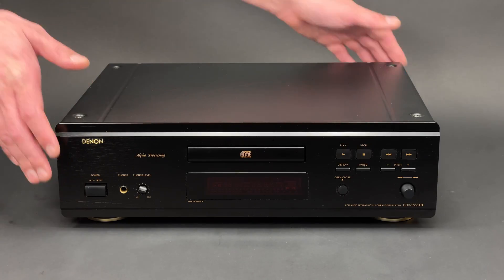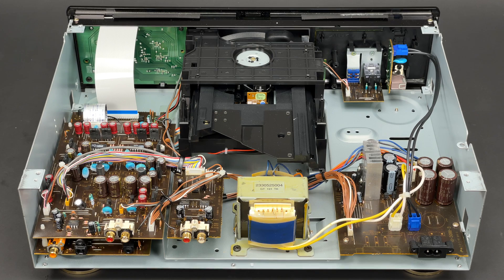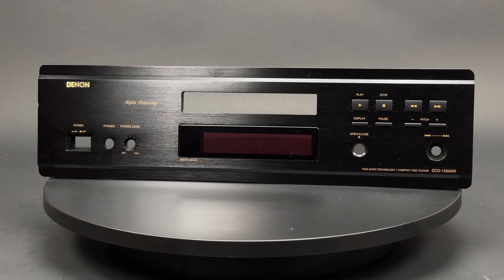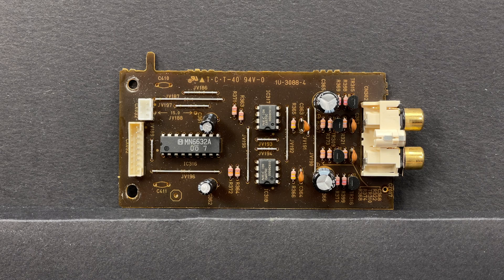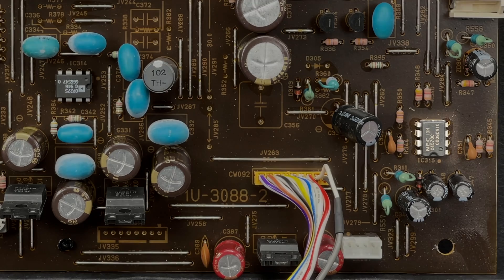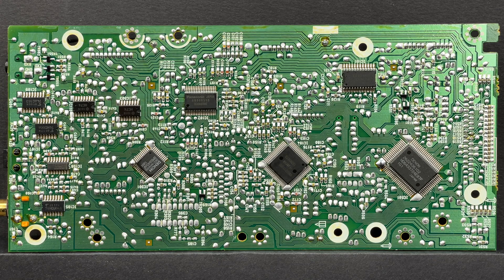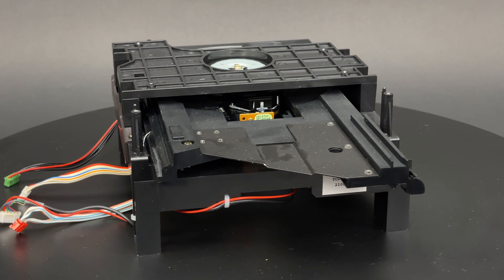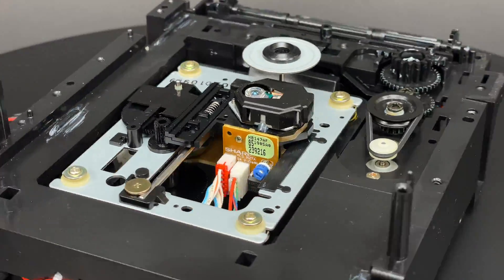Denon DCD-1550AR Teardown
Dissecting the CD Player: How to Turn Shiny Plastic into Music

Denon DCD-1550AR Specifications

AUDIO

No. of Channels: 2 channels
Frequency Response: 2 ~ 20,000 Hz
Dynamic Range: 112 dB
Harmonic Distortion: 0.0025% (1 kHz)
Separation: 105 dB (1 kHz)
Wow & Flutter: Below measurable limit (+/- 0.001% W.peak)
Output Voltage: FIXED 2.0V, VARIABLE 0~2.0V

DISCS: Compact Disc Format

GENERAL CHARACTERISTICS

Power Supply: 50 Hz, voltage is shown on rating label
Power Consumption: 16 W
Dimensions: 434(W)x134(H)x340(D)mm
Weight: 7.4 kg

FUNCTIONS AND DISPLAY

Functions: Direct selection, automatic search, programmed playback, repeat playback, manual search, auto space, time mode, auto edit, peak search, fader
Display: Track number, time, music calendar, and engaged modes
Others: Headphones jack

REMOTE CONTROL UNIT RC-251

Remote Control System: Infrared pulse system
Power Supply: 3 V DC: (2x standard size AA)
External Dimensions: 60(W)x177(H)x18(D)mm
Weight: 100 g (including batteries)